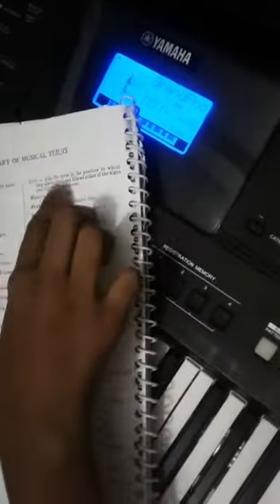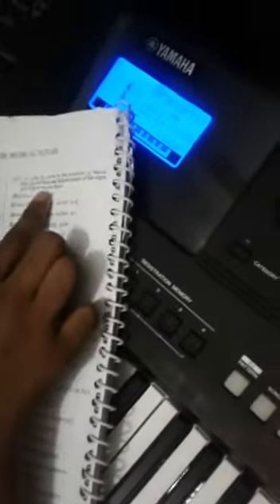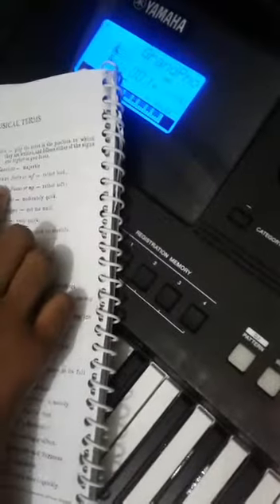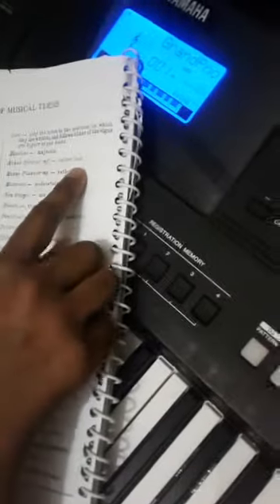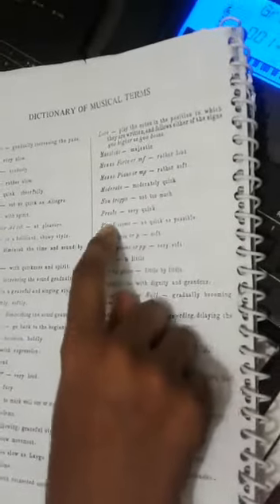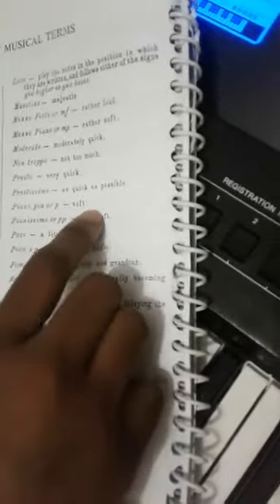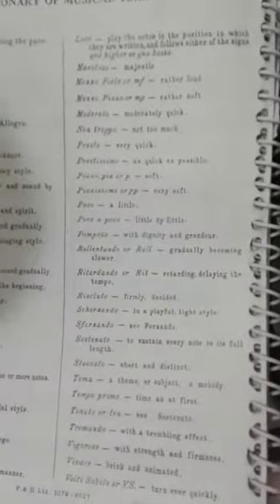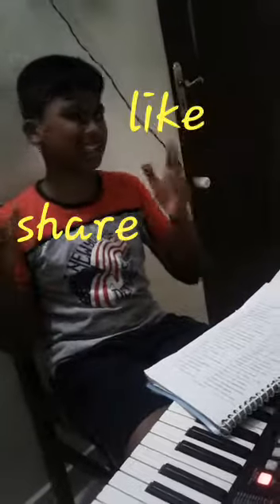2nd episode of meaning of musical terms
John piano